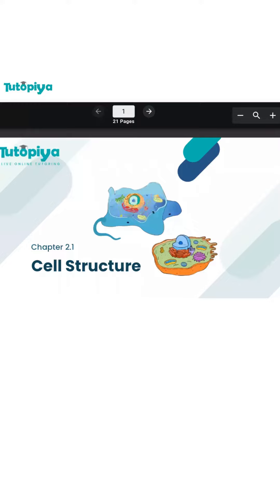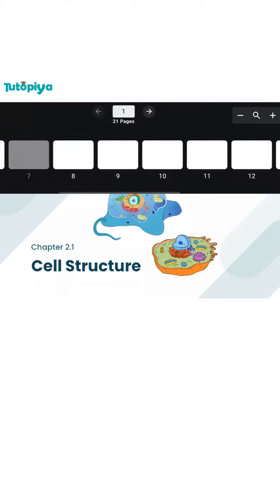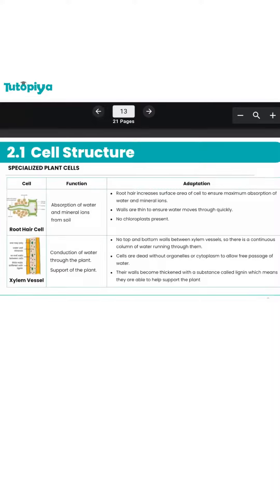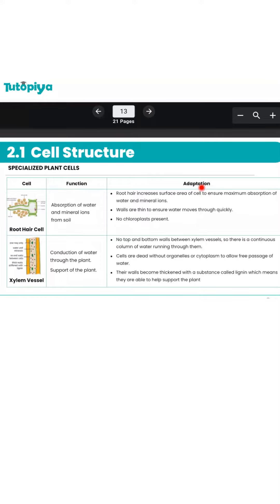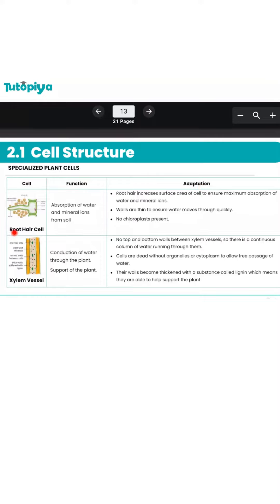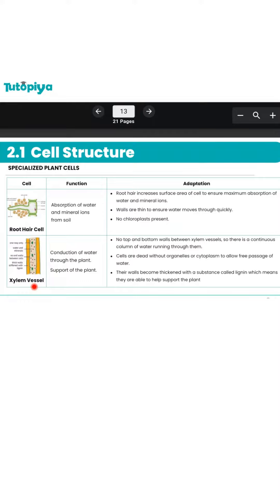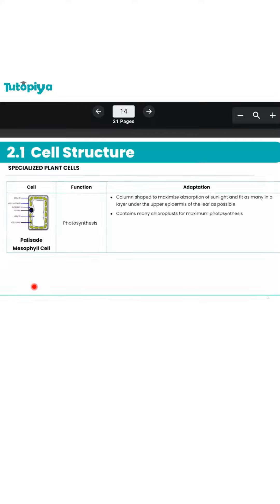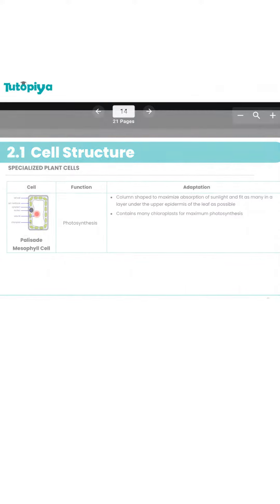Discovering the Complexity : Exploring the Levels of Organization within Organisms